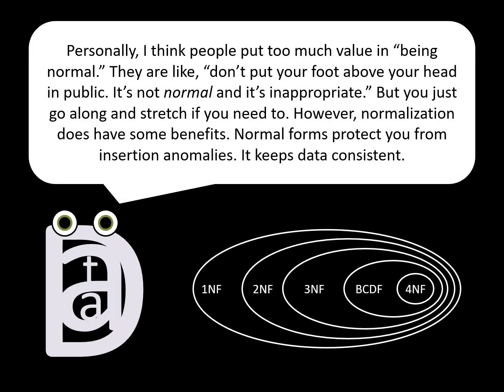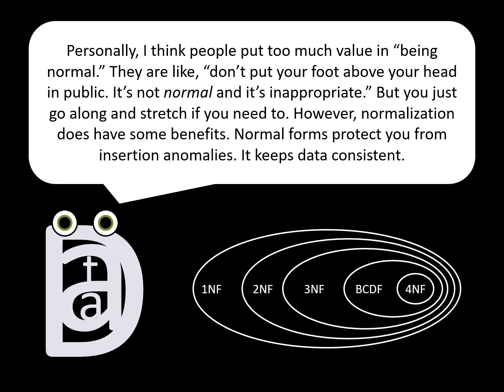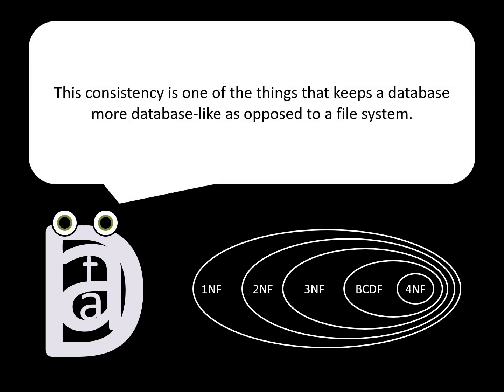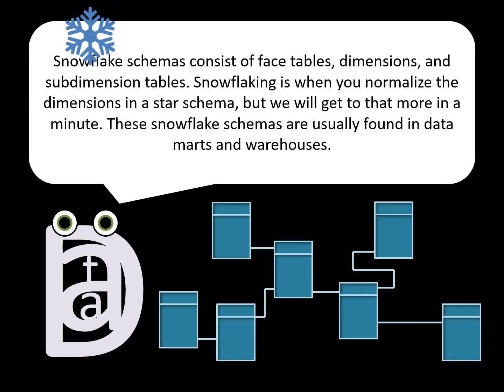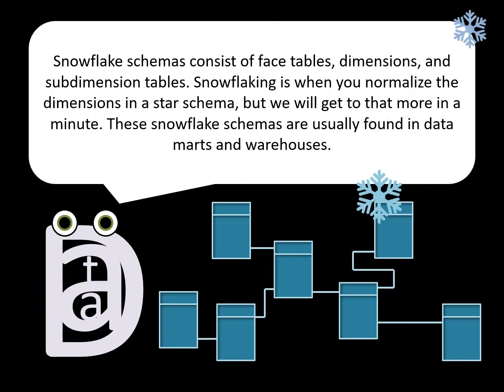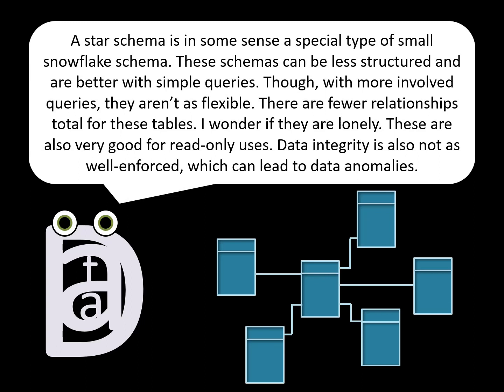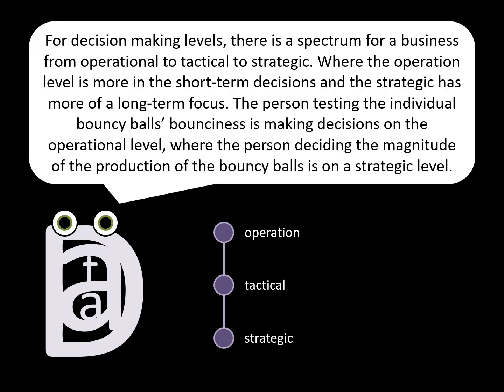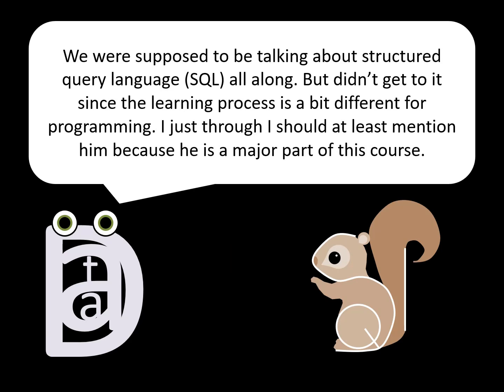Database 9 Normal Forms, Snowflake, and Star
A quick and fun video to learn about normal forms, snowflake schemas, and star schemas. This is part 9 in the database systems series.
By: Kristyns Kunique

Writer: Kristyn Roller
Editor: Dr. Towanna Roller
Voice of Data Dude: Dr. Jon Roller
Voice of SQL: Caleb Smith

Based on the class: University of Kentucky 405 Intro to Database Systems
Taught by: Ray Hyatt
Based on the book: Principles of Database Management by Wilfried Lemahieu, Seppe Vanden Brouche, and Bart Baesens